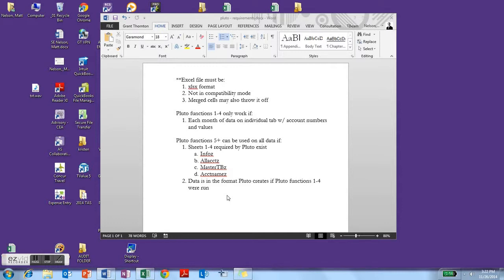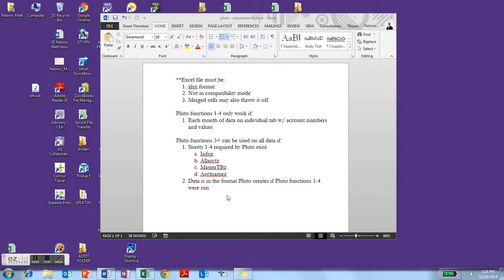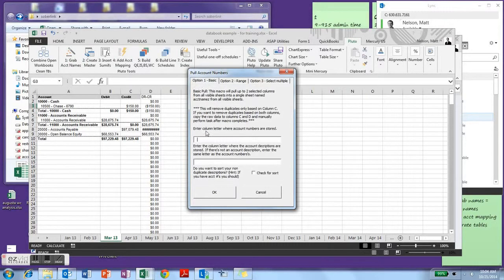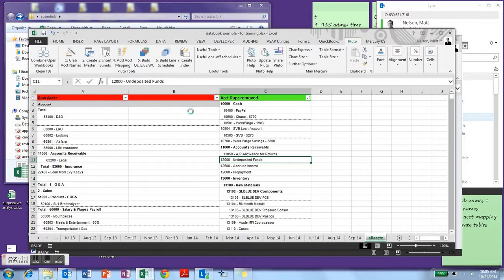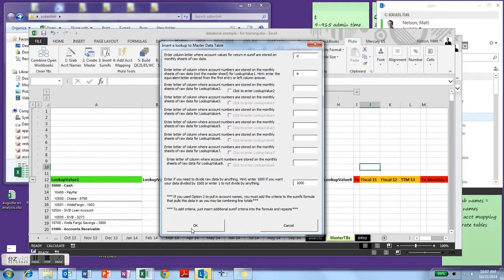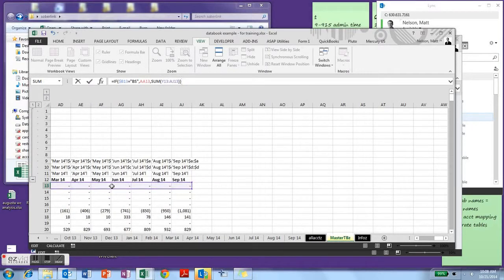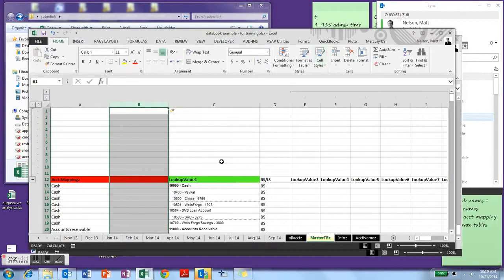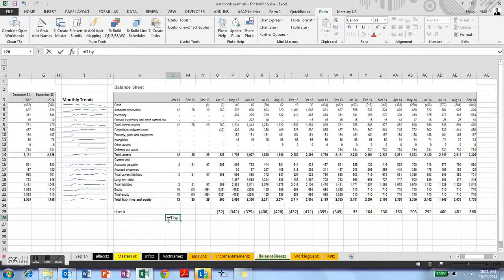Pluto Tool - How to (video 1)